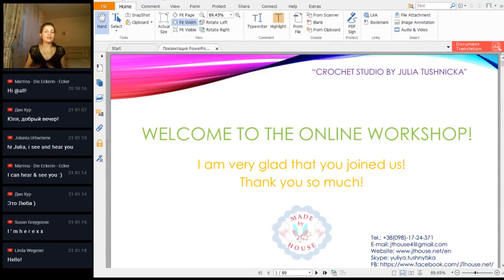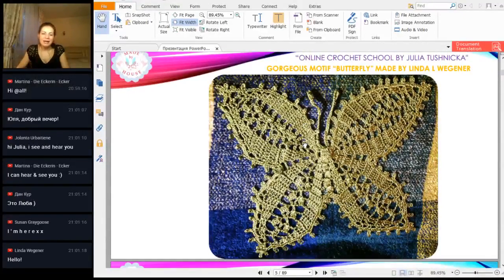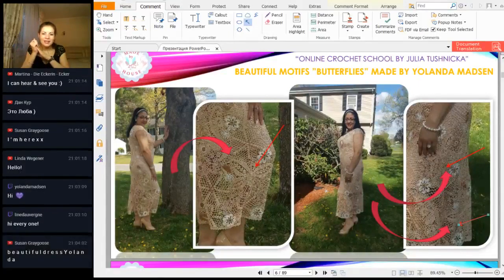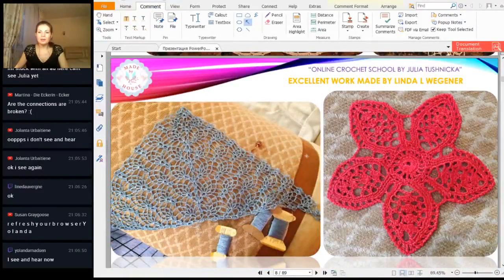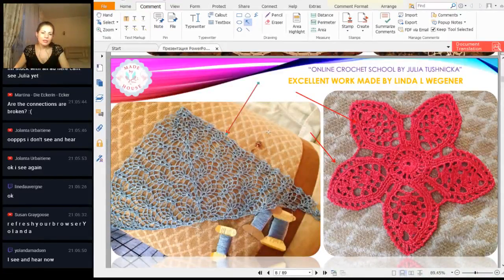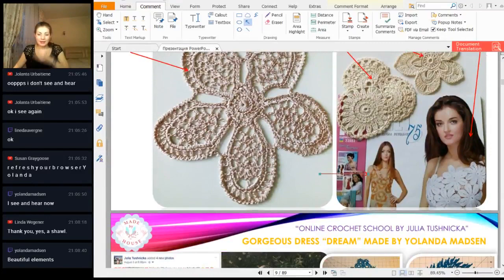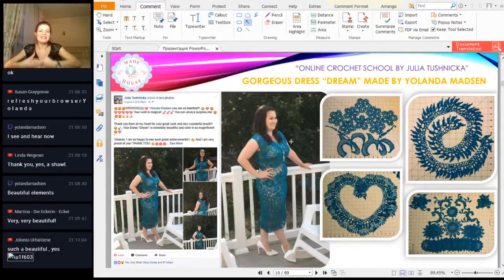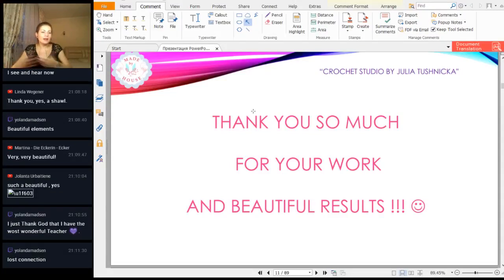Latest results of students (Worksop Motif "ATLAS" Online crochet school JTHOUSE)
Skype: yuliya.tushnytska